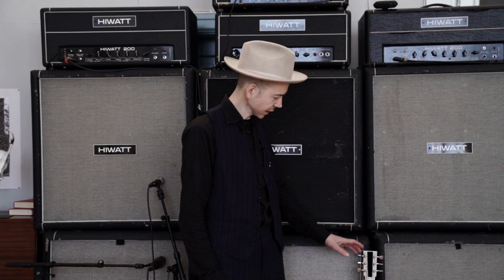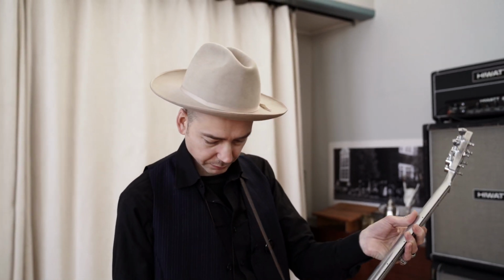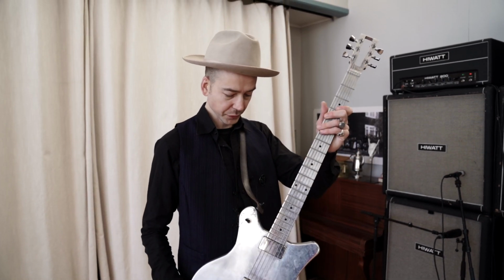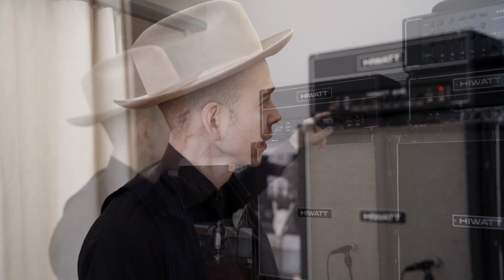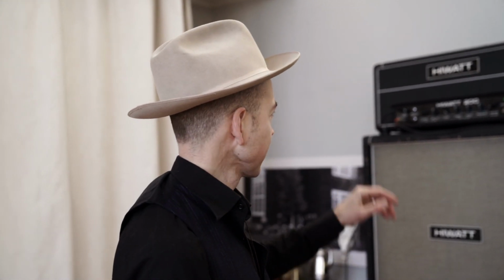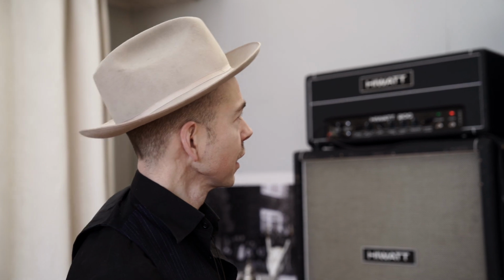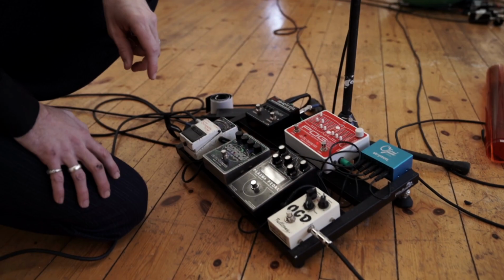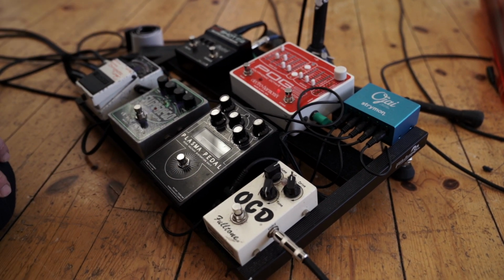Årabrot - Kjetil Nernes - Gear Rundown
Follow Kjetil Nernes through his setup used for recording "Norwegian Gothic", out now via Pelagic Records.

ÅRABROTS's 9th full-length album Norwegian Gothic sees the band collaborate with Lars Horntveth (Jaga Jazzist), cellist Jo Quail, Tomas Järmyr (Motorpsycho), Anders Møller (Turbonegro, Ulver) and Massimo Pupillo (Zu). A stellar production by Jaime Gomez Arellano (Black Eyed Peas, Paradise Lost, Hexvessel, Oranssi Pazusu) makes this the quintessential ÅRABROT record, as guitarist and vocalist

Kjetil Nernes confirms:
"Norwegian Gothic is the culmination of everything Årabrot has done musically the past 10 years. It is not only the climax of the band so far, but also a good indication of what to come. It is basically an amalgamation of all of our influences here in the church where we live. Musically it is inspired by all the albums of our record collection and thematically by the books we have in our shelves. More specifically it is our special brand of rock'n'roll music mixed with fin-de-siecle decadence, surrealism and even a pinch of old German philosophy to boot."

While the 20 years history of the band is a story of change and correlation, it would be too simple to break this creative duality down to the stereotypical dichotomy of the yin and the yang... and if one attempted to do so, it would turn out to be quite difficult to determine which of these forces would be represented by which individual.

A chubby child from a christian family, growing up in a small Swedish village and years spent in a Missionary school in Japan made Karin desperate to break away from narrow thinking. And she used her only advantages to do so; her unique voice and personality. By the age 15 she had moved away from home to find her place in music. After studying at Stockholm Music Conservatory, a Norwegian poet took her to Norway where she started her pop career, this was followed by a move to London to write songs, and working as a model.

After five albums, a few Grammys, writing a Eurovision entry for Norway and hits for other artists and performances with Lana Del Rey and David Bowie, Karin returned to the village of her youth and bought the church where she first sang in front of an audience as a child. The church is where they rehearse and record, surrounded by pianos, organs and hundreds of old bibles that the church left behind when the congregation stopped. The clerical environment has proven to be an excellent creative tapestry for a band whose lyrical focus orbits around sex, death and defiance.

Kjetil Nernes was diagnosed with malignant throat cancer in 2014, in the middle of a tour. Instead of heading in for surgery right away, the band finished a full European tour first, "Every night of that tour was like the last show ever“, Nernes comments, "It was really strange. When a doctor calls and says, 'you're terribly sick', it's surreal. You go into this phase where life is more vivid and more real, in a weird way. We've done so many shows through the years and sometimes it’s a little like going to the factory to do a job. But with an axe hanging over your head you perceive the world differently.“

But the axe did not fall, and after successfully recovering from cancer, ÅRABROT are now stronger than ever. The band has collaborated with procuders like Billy Anderson and Steve Albini, and musicians like Ted Parsons (Killing Joke/Swans), Sunn O))))'s Stephen O’Malley, and Kvelertak's Erlend Hjelvik. They have composed music for silent movies like “Die Niebelungen” and “Doctor Caligari”, and have teamed up with The Quietus founder John Doran on his spoken word tour. Their album “The Gospel” was named “Album of the Year” by The Quietus.